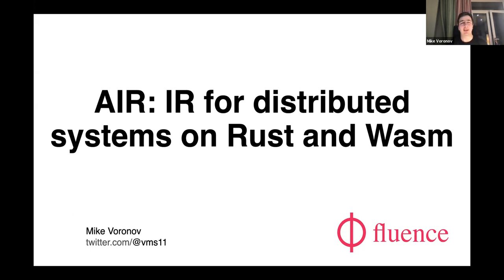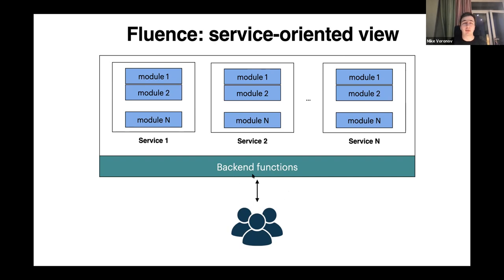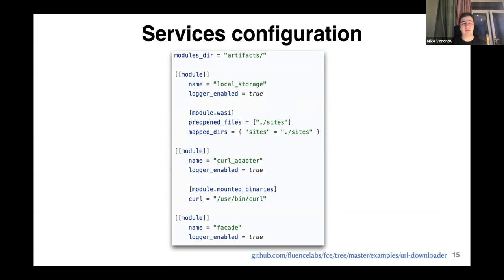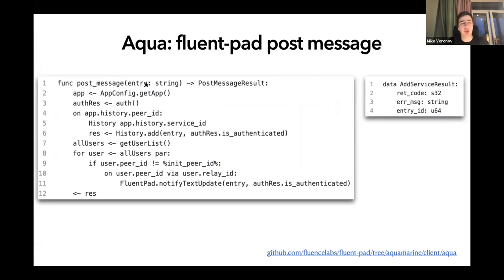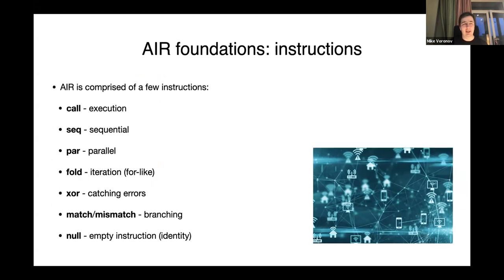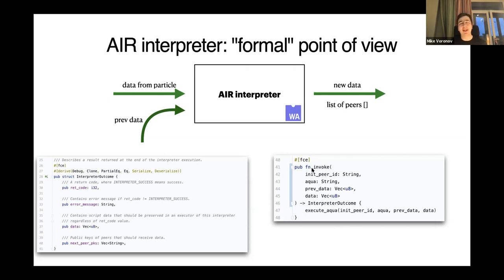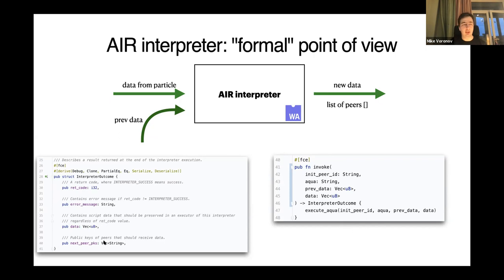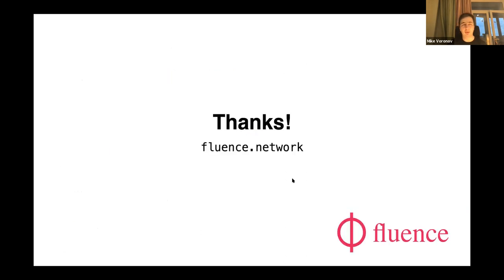How to build a language for distributed systems on Rust and Wasm, Mikhail Voronov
At Fluence we are developing an open stack solution that allows developers to choreograph and compose distributed, peer-to-peer hosted services. An integral pillar of this stack is Aquamarine, a composability medium developed in Rust. Aquamarine is comprised of a language and intermediary representation (AIR) inspired by typed pi-calculus. The Rust-based AIR interpreter compiles to WebAssembly and allows for the seamless orchestration of peer-to-peer hosted, Wasm-based services.

In this talk, we demonstrate and discuss the use of AIR and how AIR scripts can be represented as directed acyclic graphs. Moreover, we present the project evolution from its beginning in the context of Rust and Wasm.